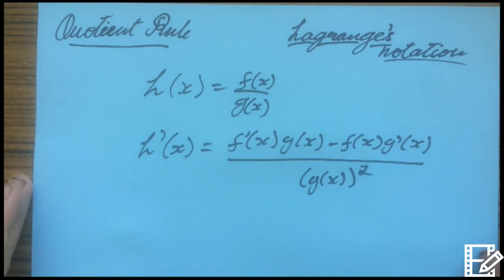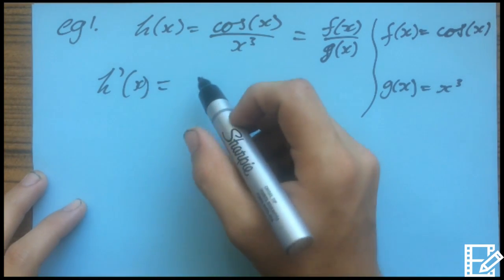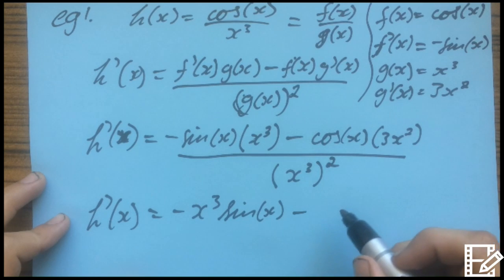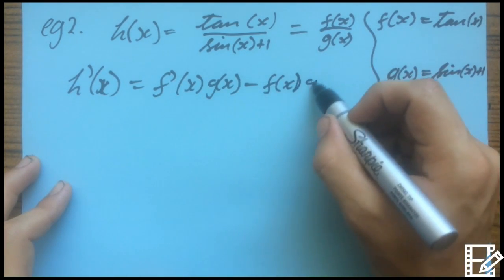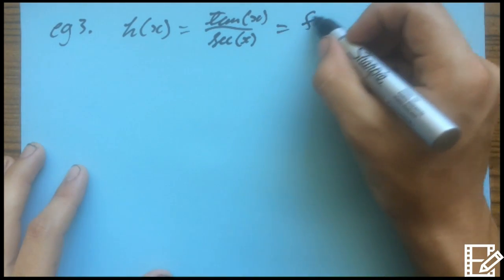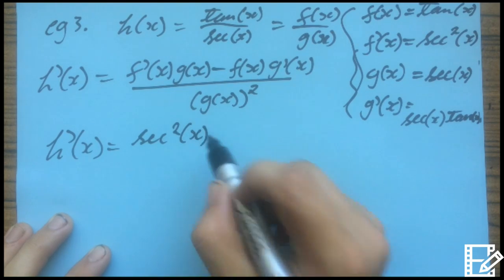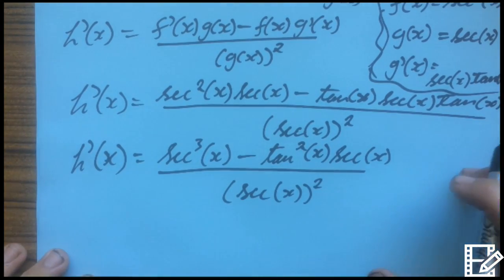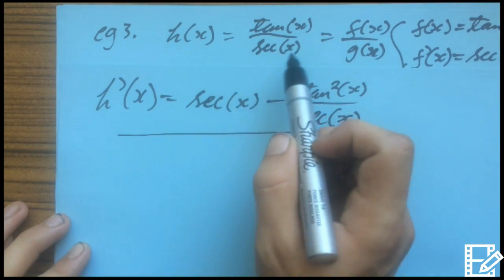Derivatives - Trigonometric - Quotient rule - Lagrange's notation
I hope this helps with understanding trigonometric function and the quotient rule.